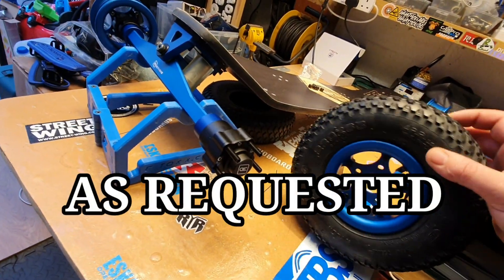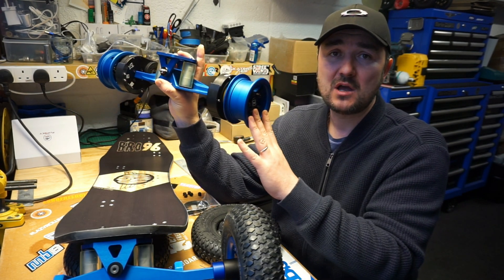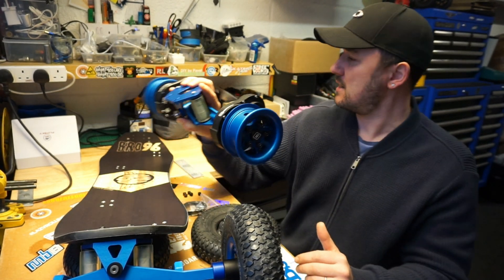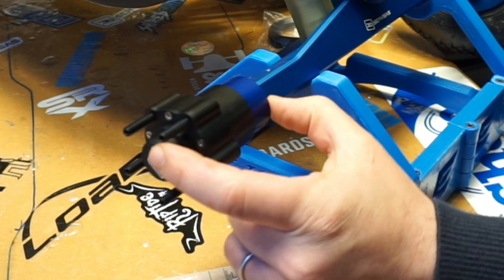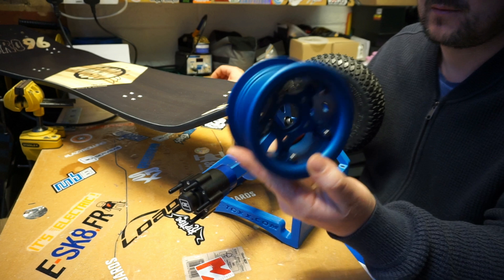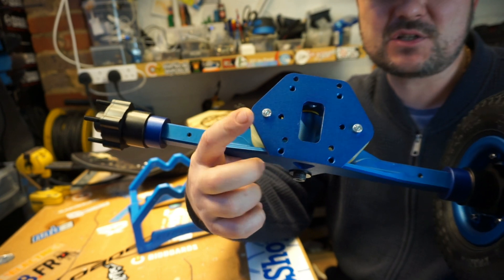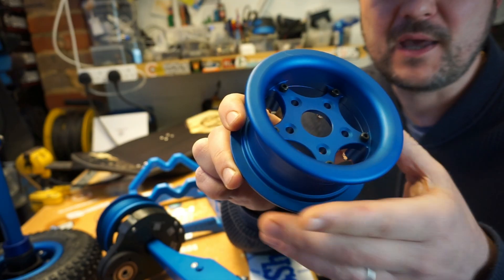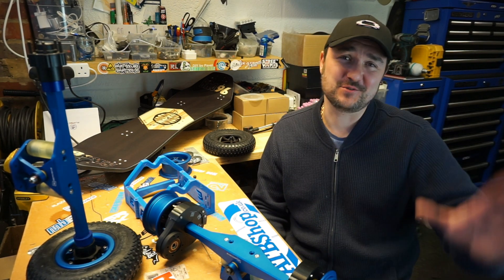FINALITY. New gear drive and hub system. Full review.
I am building a new DIY electric skateboard.
A detailed review of the gear drive and trucks system that i will be using.
Let me know if you got any questions.